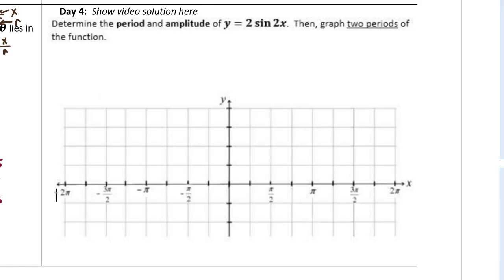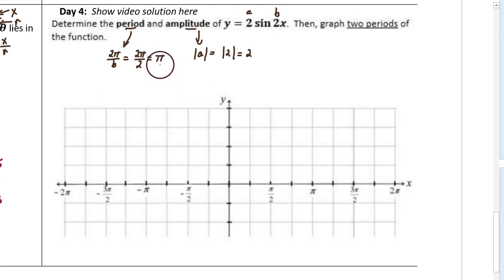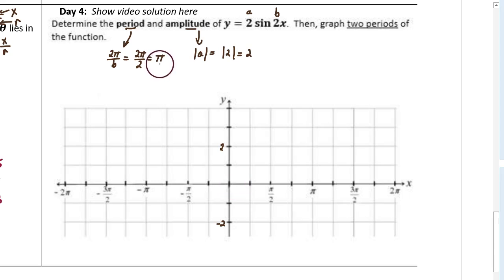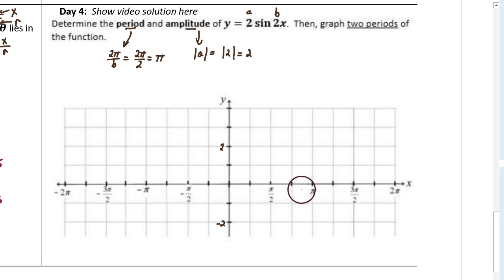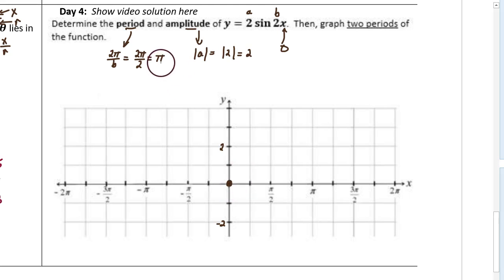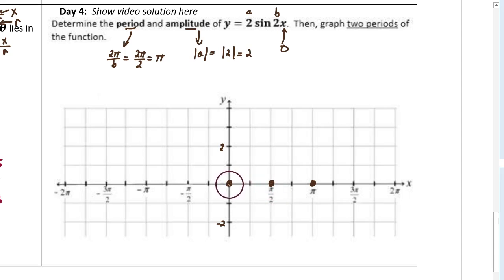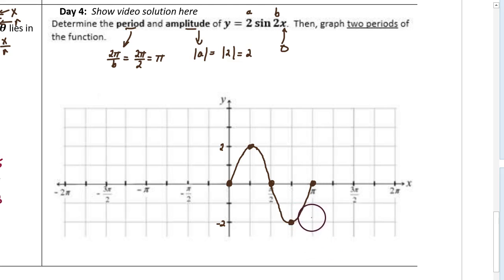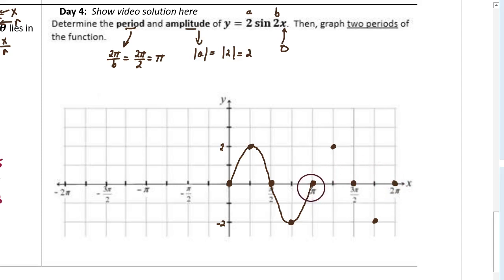Week 19 Day 4